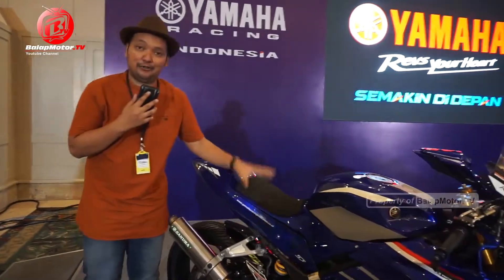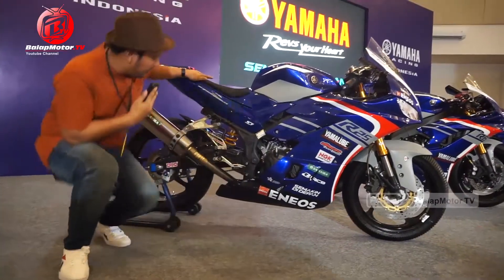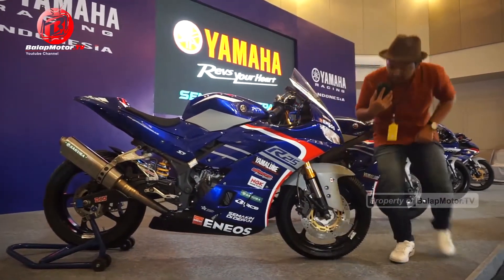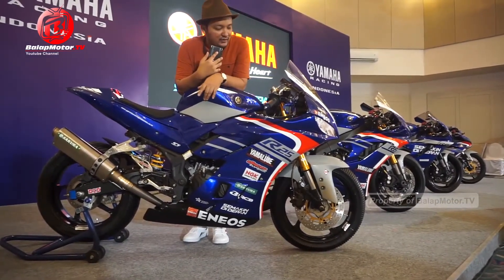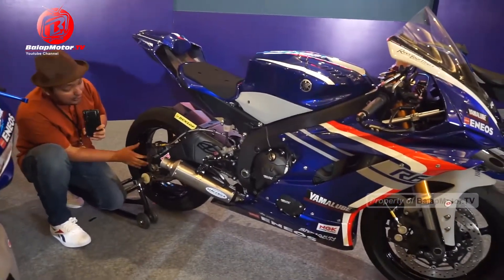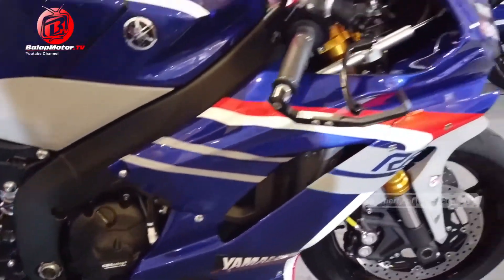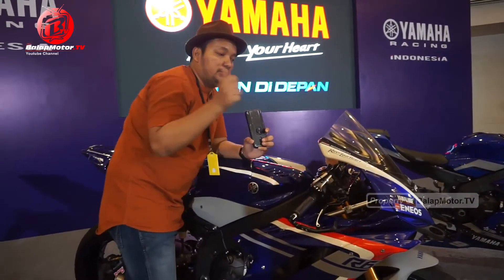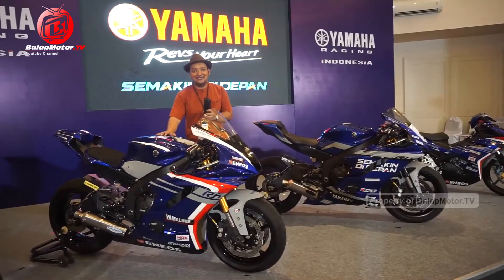REVIEW Desain BARU!!! Yamaha R25 & Yamaha R6 Tim YRI 2020 by Simon Designs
Simon Designs ® Media | @simondesigns.media "It's not just Simon Designs ®, tetapi ini adalah hasil kerja sama tim dan kolaborasi Yamaha Racing Indonsia, Mr. Abidin-san, Mr. Wahyu and Mr. Disep" 🔥 - Simon Designs ®

This is the video footage from BalapMotor TV.

The Launching and Unveiling of Yamaha Racing Indonesia & Yamaha Motor Indonesia for Asian Road Racing Championship 2020 with Yamaha MX-King 150 - Yamaha YZF R25 - Yamaha YZF R6.

And these designs are called "Indonesian Pride🇲🇨". Thanks for trusting us to design these awesome motorcycles! We're happy and proud to be part of Yamaha Racing Indonesia to bring Indonesia to Asia and International Racing World Championship.

Thank you for the collaborations and support from Pak Abidin, Pak Wahyu dan Pak Disep from Yamaha Indonesia🙏🇲🇨☝ Untuk Merah Putih Semakin Di Depan! 🔥☝🇲🇨semakindidepan

Karya Simon Design , Designer dari Surabaya, “Karya Anak Bangsa Untuk Indonesia Semakin Di Depan” - Pak Abidin (Yamaha Indonesia) Super Thank You Pak Abidin for your trust and support to us! 🙏🙏🇲🇨